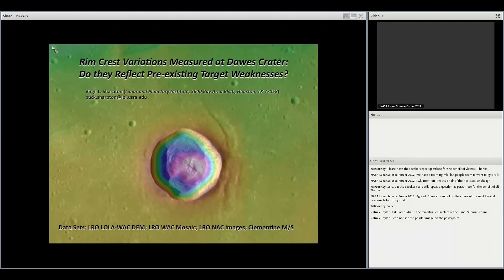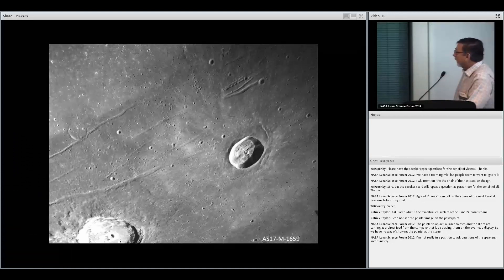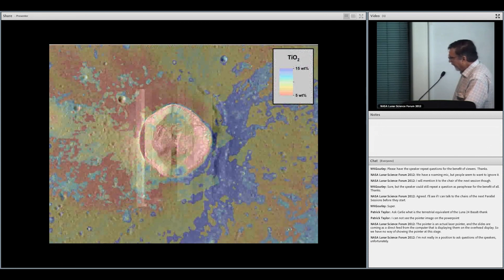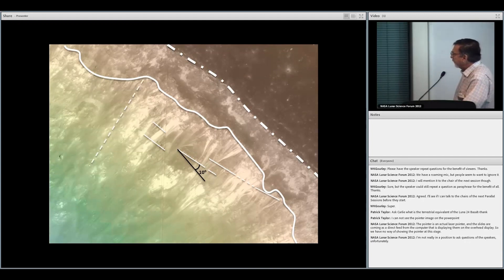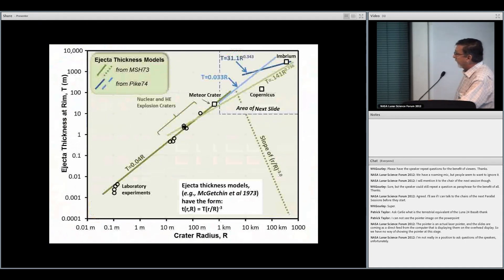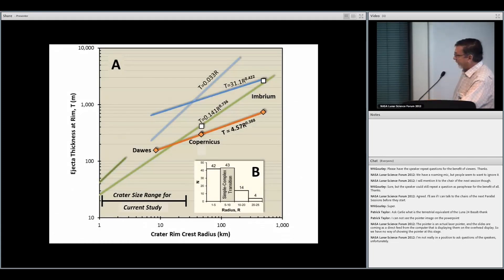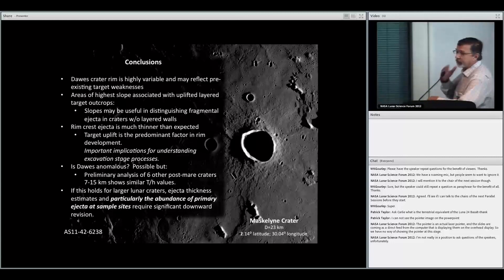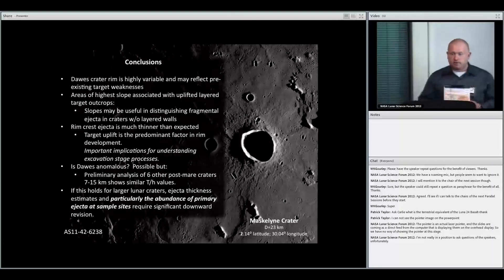NASA Lunar Science Forum 2012: Buck Sharpton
Rim crest variations measured at Dawes Crater: do they reflect pre-existing target weaknesses?
Buck Sharpton